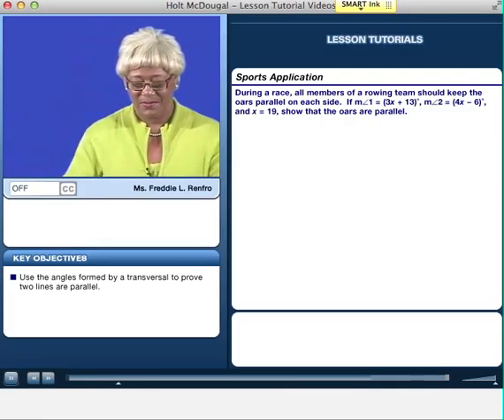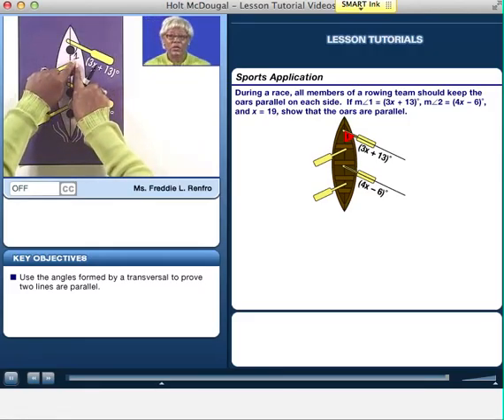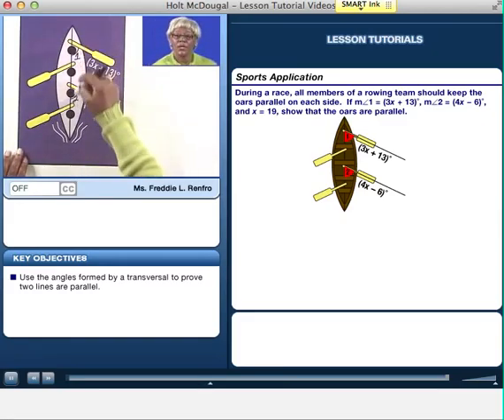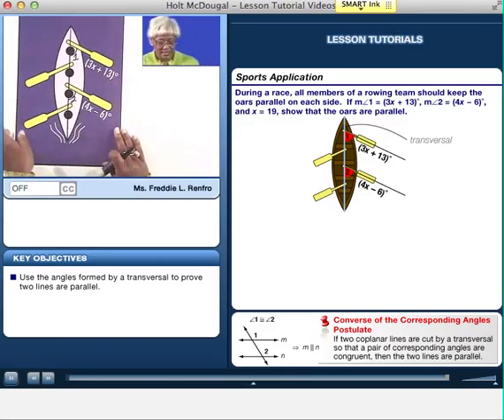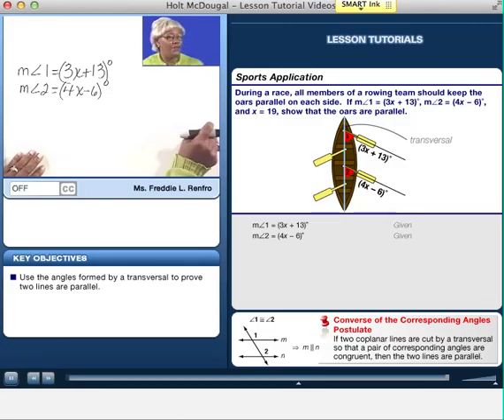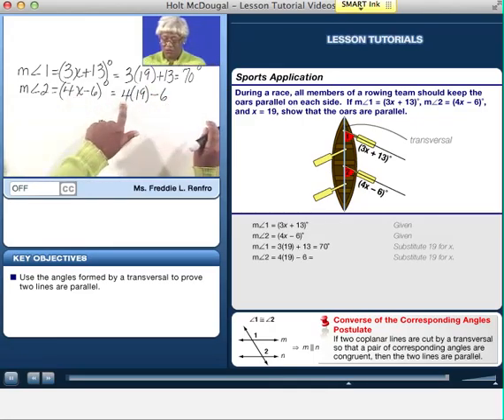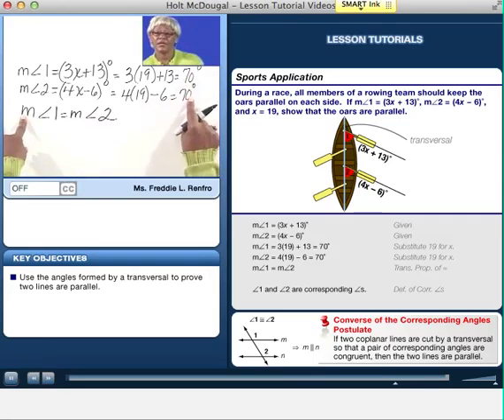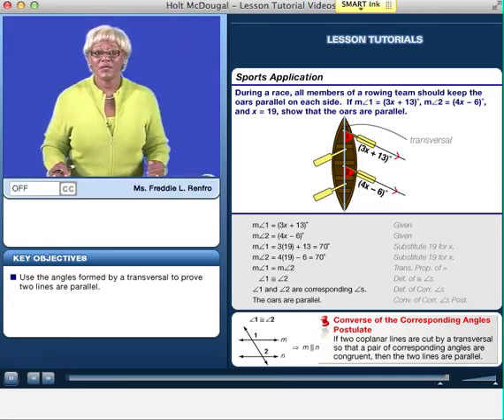3.3 Example 4